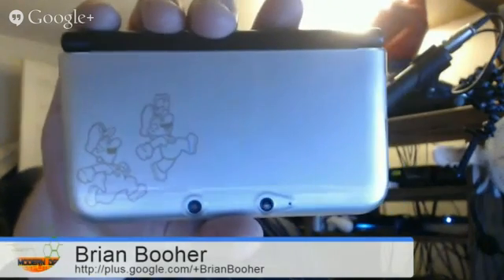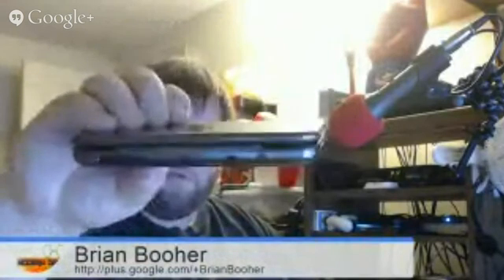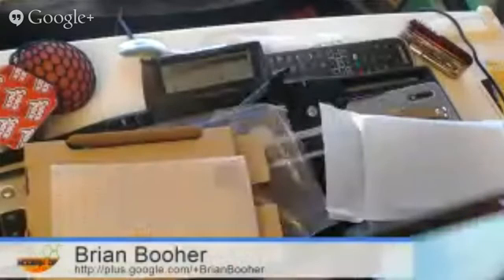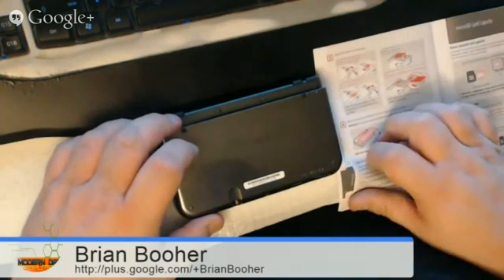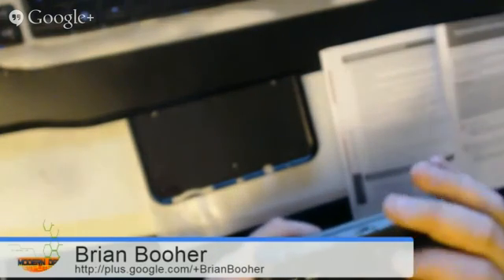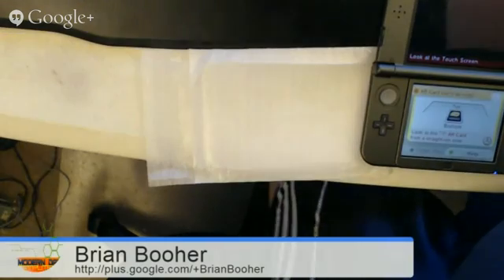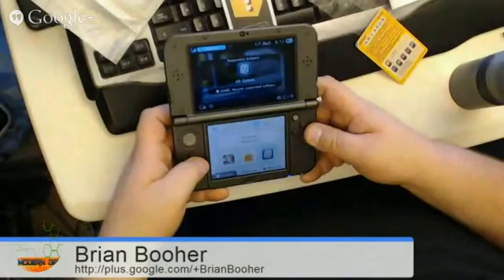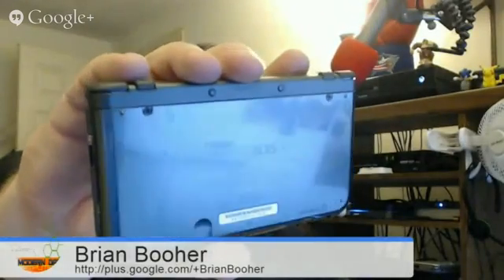New Nintendo 3DS XL and amiibo unboxing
I take a look at the new Nintendo 3DS XL and also show off my current amiibo collection